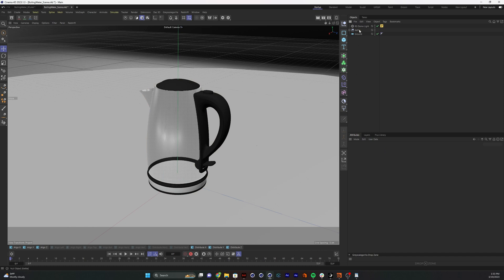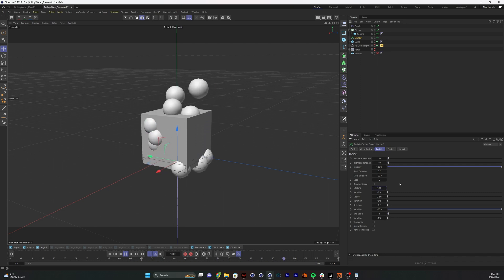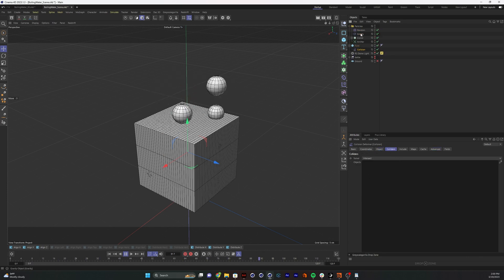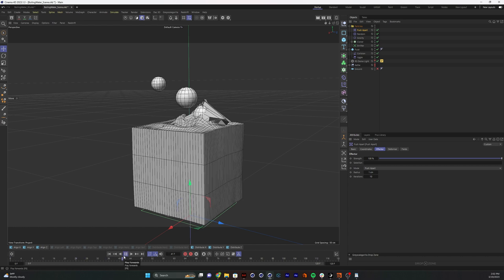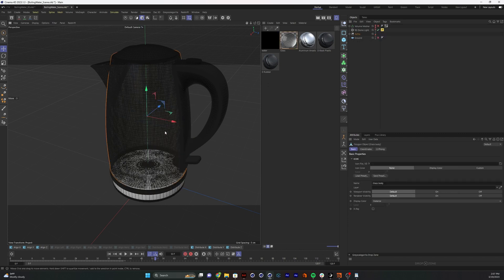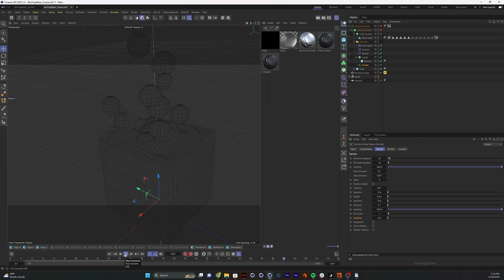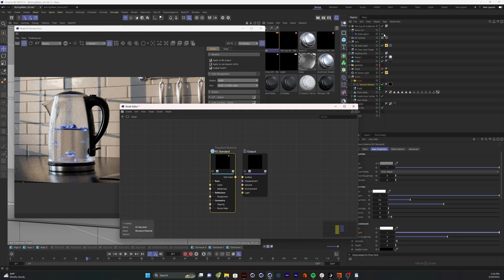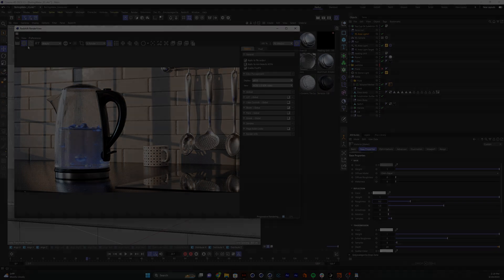C4D Boiling Water, No Plugins!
Here we'll look at a way to make a boiling water effect in Cinema 4D without using any plugins or major simulations.

00:00 - 00:20 Introduction
00:20 - 00:44 Add Fluid Container
00:44 - 01:37 Bubbles Setup
01:37 - 02:54 Refine Bubbles
02:54 - 03:34 Organize
03:34 - 04:09 Fluid Cube Setup
04:09 - 05:09 Collision Deformer
05:09 - 05:55 Jiggle Deformer
05:55 - 06:47 Push apart bubbles
06:47 -  08:12 Volume Meshing
08:12 - 08:46 Quick Box Adjustment
08:41 - 10:33 Subtract Container
10:33 - 12:23 Final Tweaks
12:23 - 14:50 Water Material
14:50 - 15:16 Conclusion